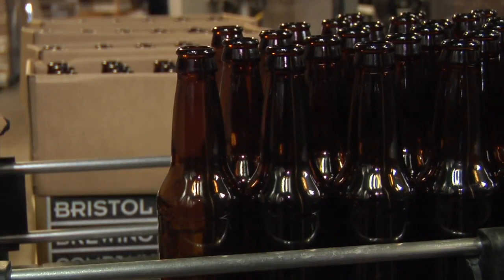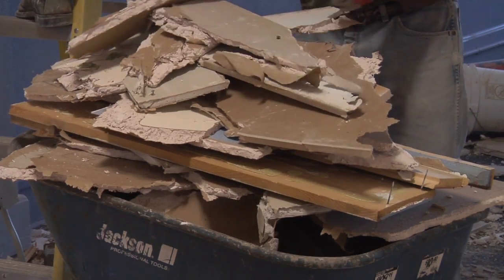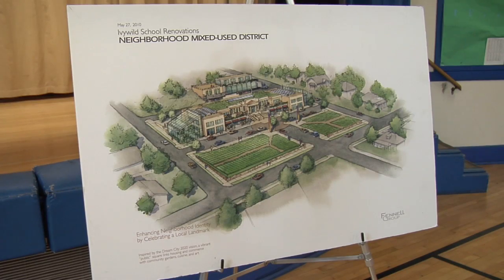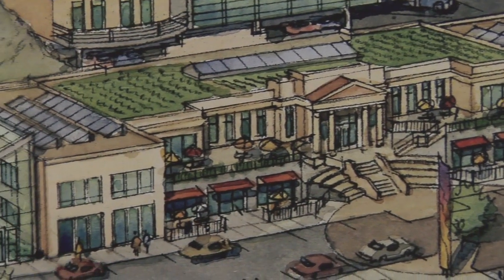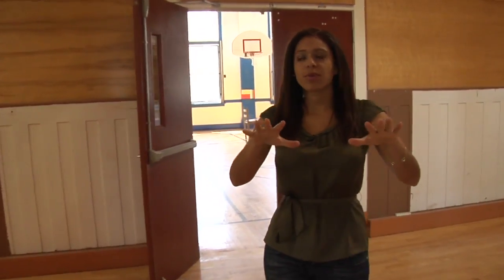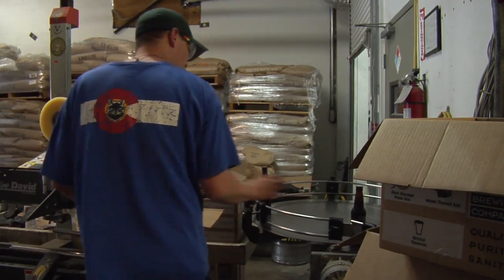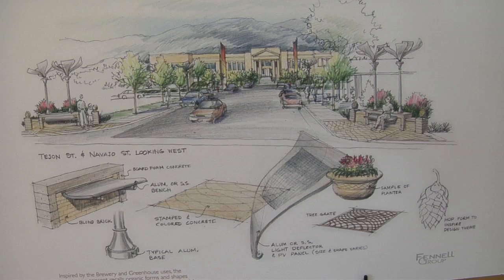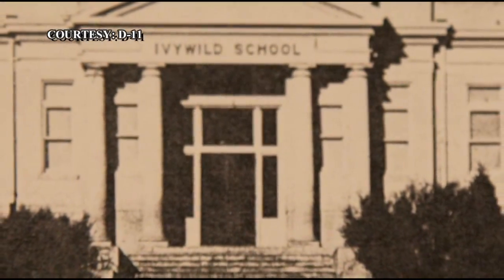Ivywild Elementary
It's one of the most anticipated construction projects in Colorado Springs, as a relic of the Ivywild community turns into the heart of a new community center.